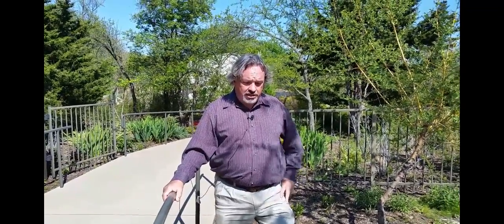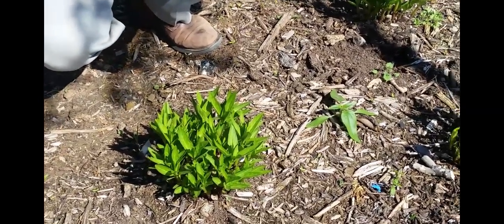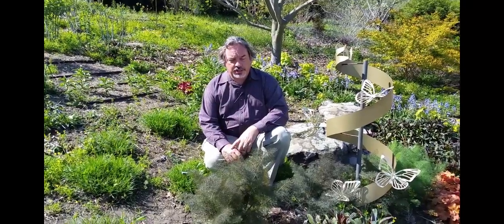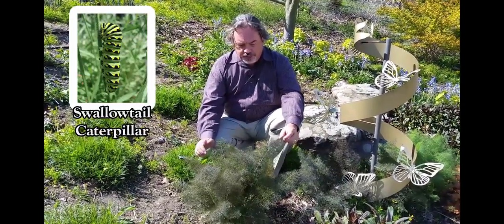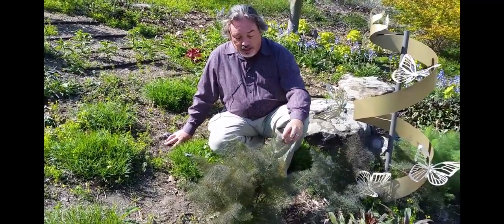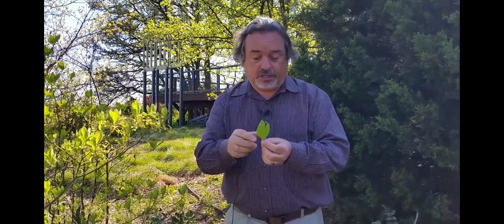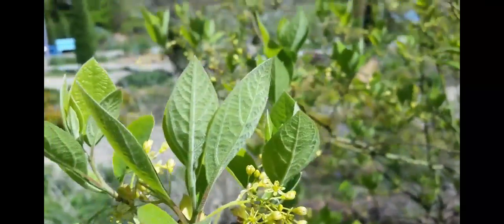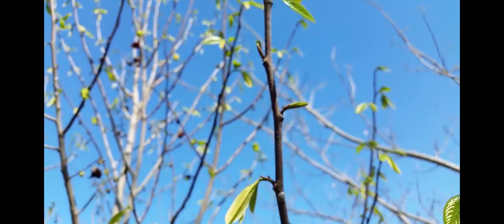Larval Host Plants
Consider adding some plants to your garden that are great for feeding the caterpillars of some beautiful butterflies. Will they eat your plant? YES! Is it OK? YES! Garden CEO Dr. Todd Lasseigne, talks about some of the plants that serve as larval stage hosts in our Children's Discovery Garden.